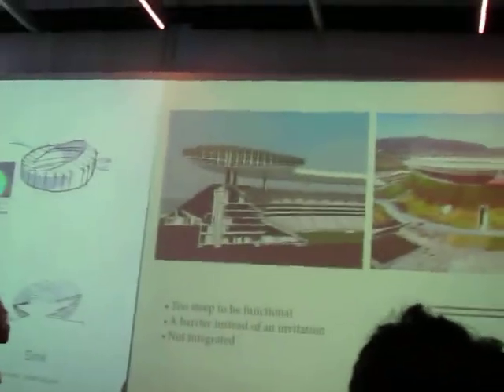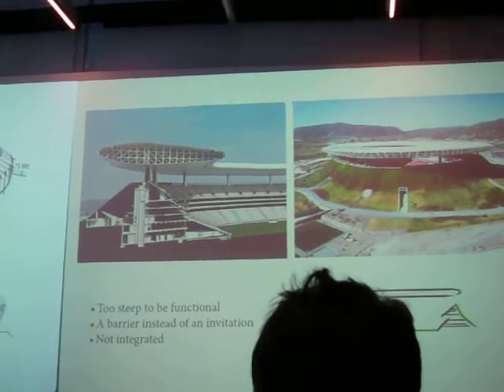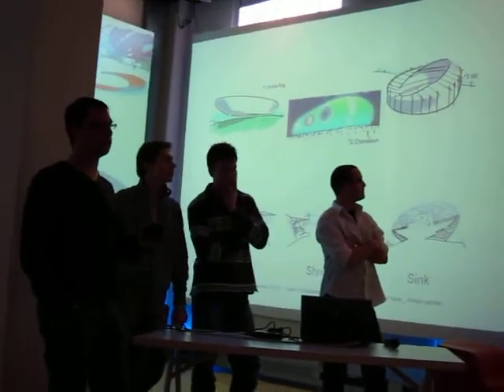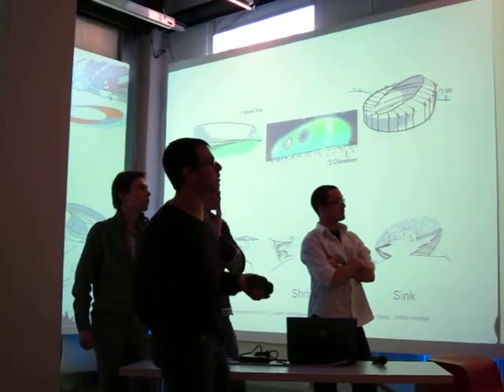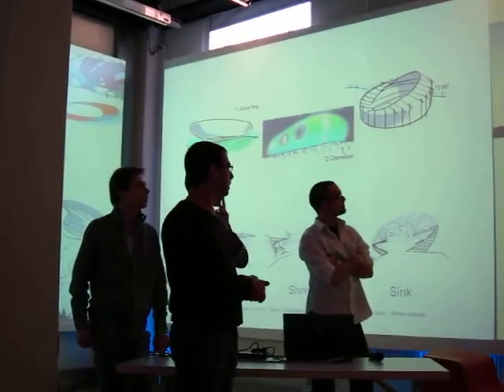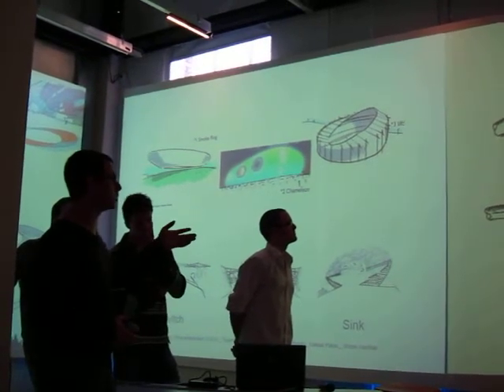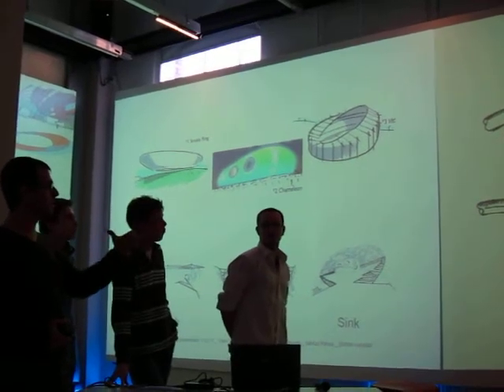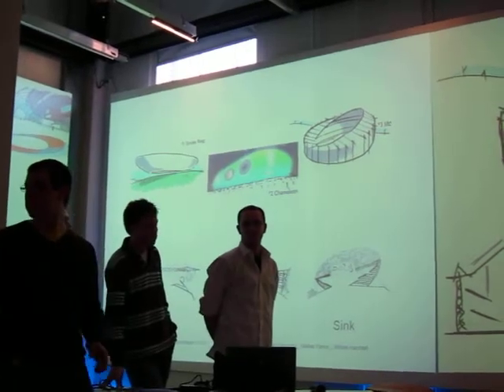XXL Concept presentation.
XXL Studio, TU Delft 2011.
Team 3 Presentation